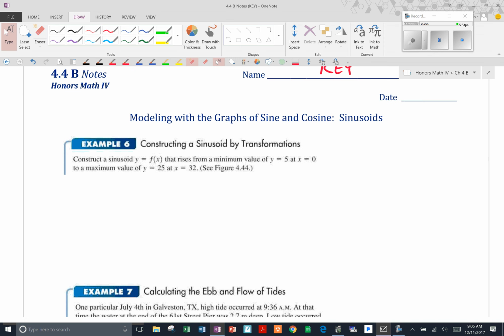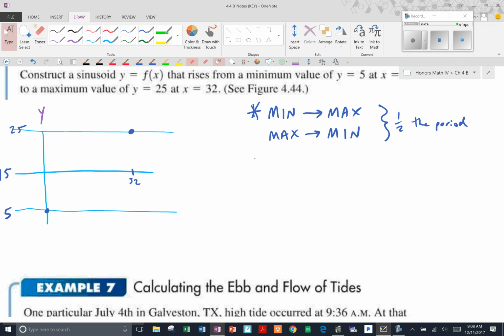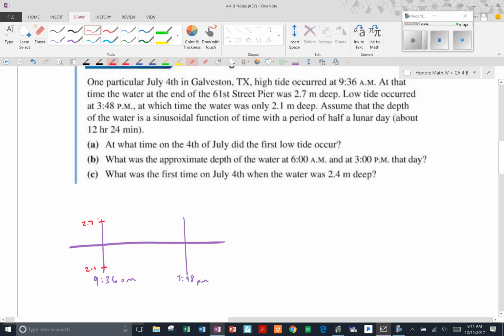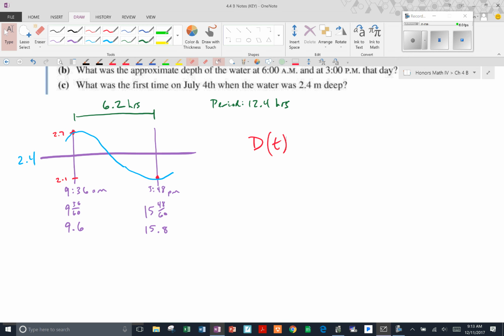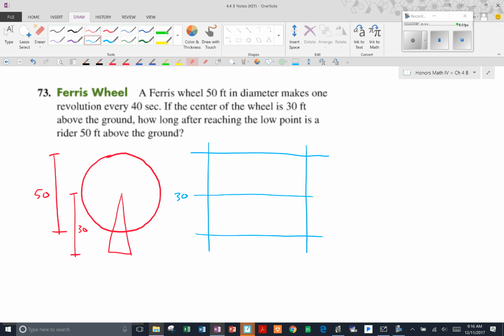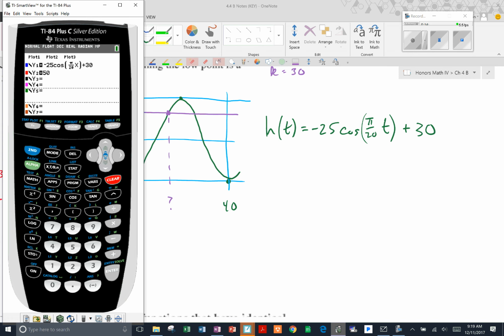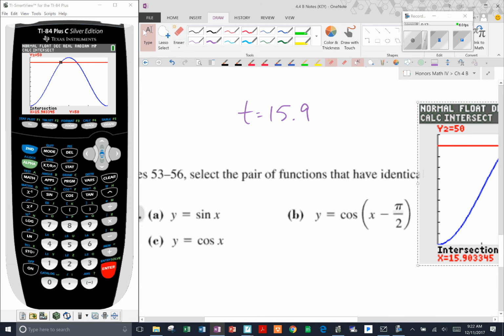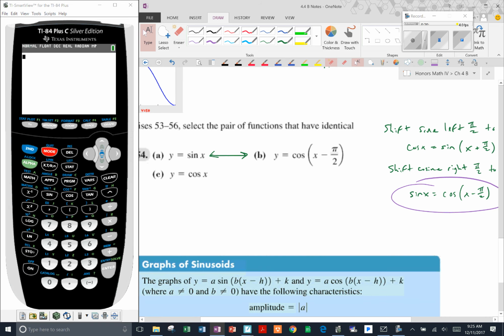HMIV 4.4 Video 2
Graphing Sinusoids Day 2 - Translations and Applications